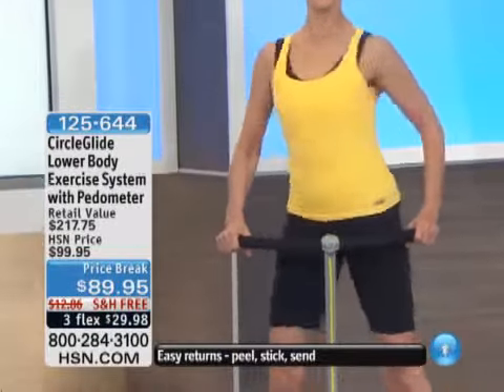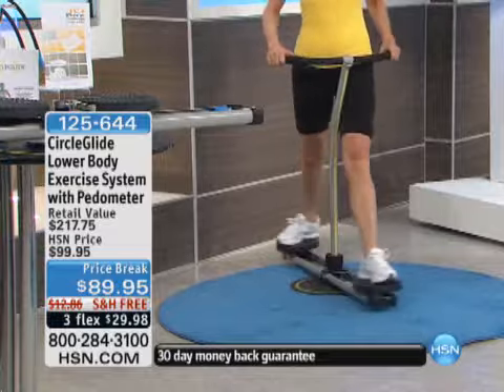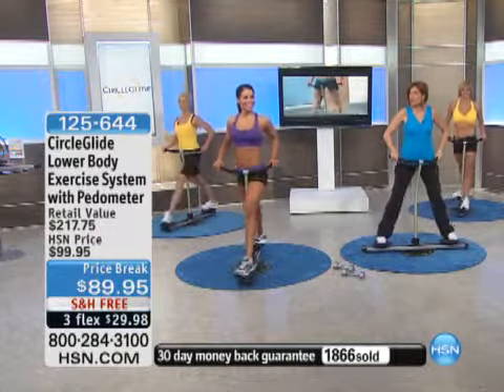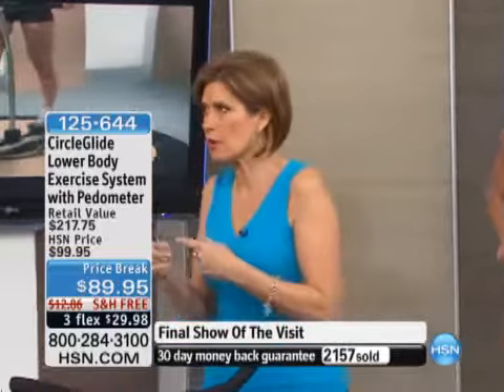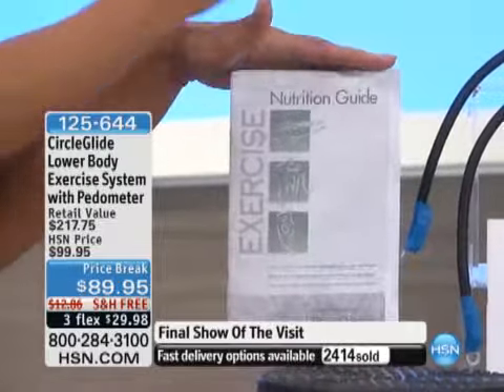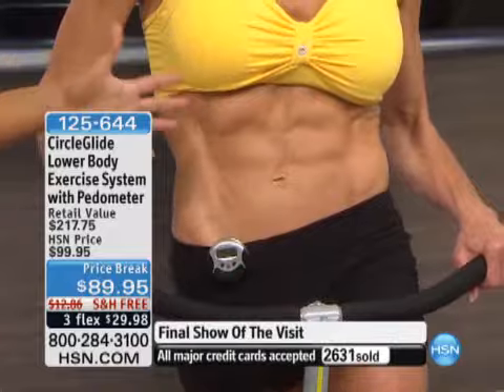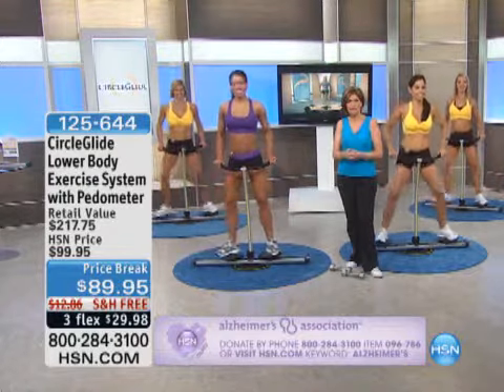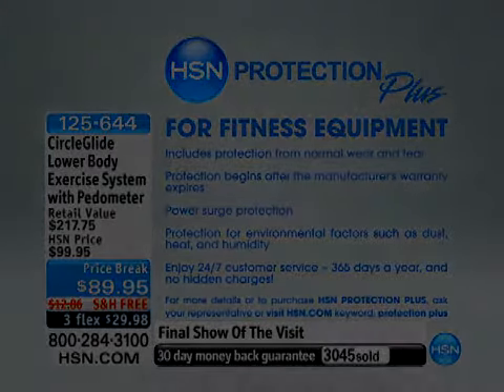CircleGlide Lower Body Exercise System with Pedometer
CircleGlide Lower Body Exercise System with Pedometer Inject some fun into your fitness routine. This system's enjoyable free-flowing motion works all the major muscles in your lower body. Glide...